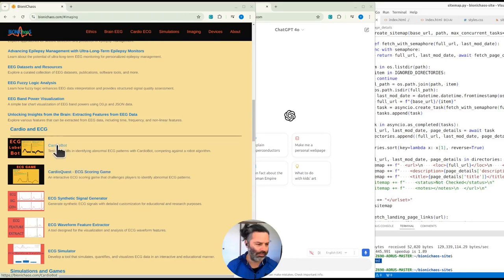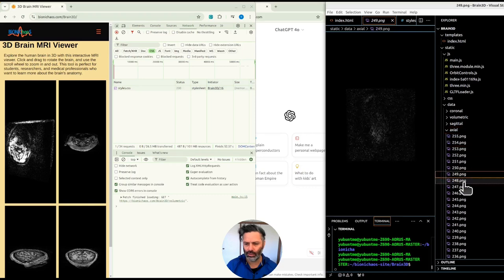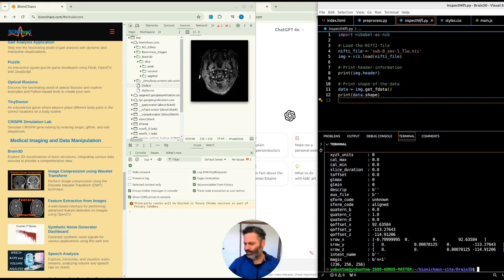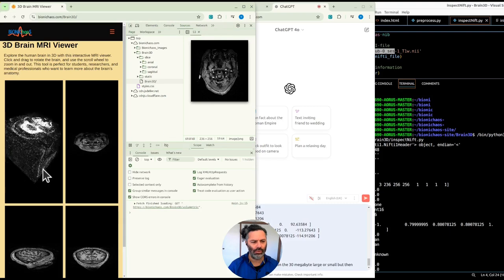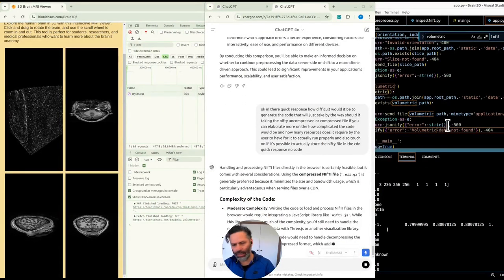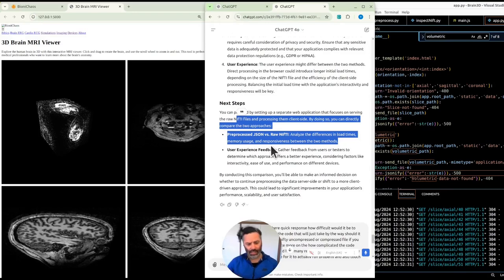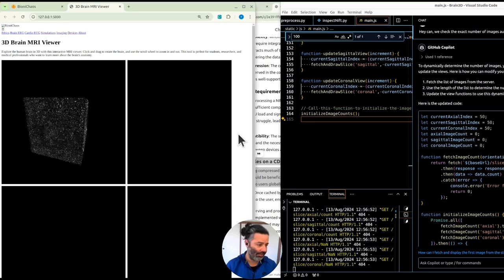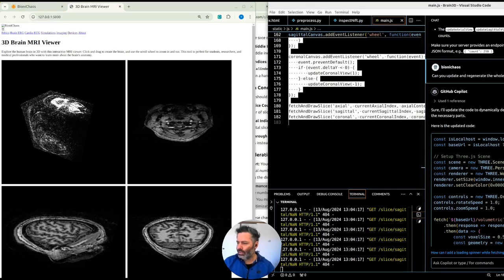Optimizing 3D Brain Imaging Tools: Reducing Load Times, CPU Usage, and Data Management Issues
Welcome to a deep dive into the optimization process of a 3D brain imaging tool on my website, BioniChaos! In this video, I walk you through the current challenges and improvements I’m making to enhance performance and usability. From reducing excessive load times and managing high CPU usage to refining file structures, this video covers all the behind-the-scenes work needed to make this tool more efficient. I share insights on caching, working with NIfTI files, handling volumetric data, and tackling unexpected noise from my setup’s hardware. Join me as I troubleshoot, adjust code, and brainstorm ways to deliver smoother functionality. Don’t forget to visit bionichaos.com to test the tool for yourself and share feedback!

0:00 Intro to BioniChaos and 3D Brain Imaging Tool
0:07 Mobile Optimization & Imaging Tools Overview
0:13 Issues with Brain Volumetric Data Loading
0:26 Resource Demands: CPU and Memory Load
0:37 Observing Excessive Load Times and CPU Throttling
0:52 Challenges with Data in Static Folders
1:02 Volumetric Data Format: JSON and Image Slices
1:14 Managing System Resources and Noise Control
1:25 Troubleshooting CPU Noise During Tests
2:01 Considering Minimization Options for Performance
2:39 Checking Load Speeds and Noise Reduction
3:17 CPU Noise Levels & Noise Suppression Techniques
4:00 Generating Metadata with Python Scripts
5:02 Evaluating NIfTI Files and JSON Structure
6:30 File Structure Insights for Optimal Organization
7:02 Memory and Bandwidth Load Comparisons
8:18 CDN Cache Considerations for Volumetric Data
9:00 Monitoring Browser Memory Usage and Caching
10:07 Possible Solutions for Caching and Load Management
11:08 Future JavaScript Version for Improved Performance
12:12 Adjusting Slice Count for Complete Image Load
13:02 Setting Dynamic Slice Count in JavaScript
13:20 Integration Challenges with GitHub Copilot
14:47 Final Reflections and Next Steps for Optimization